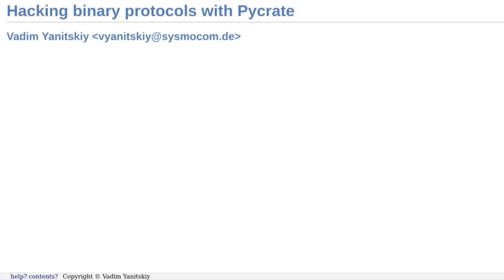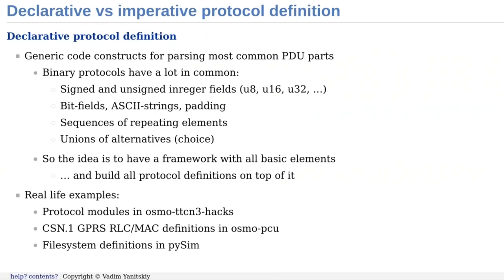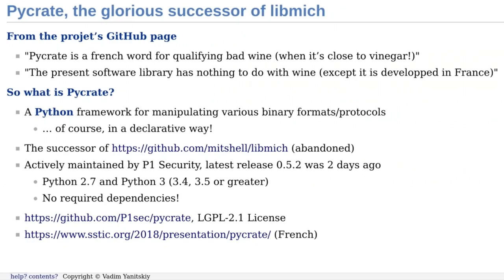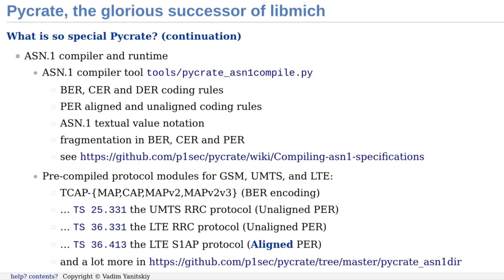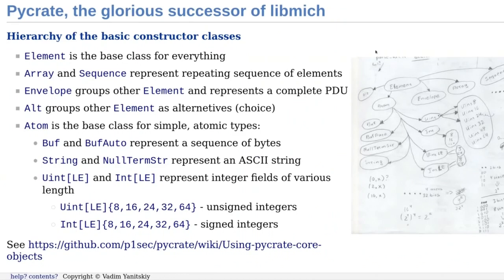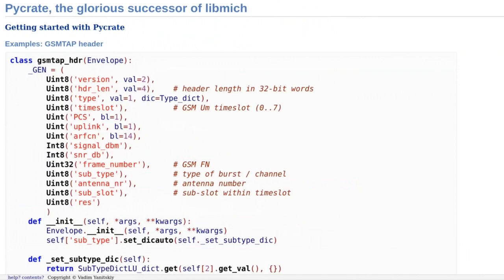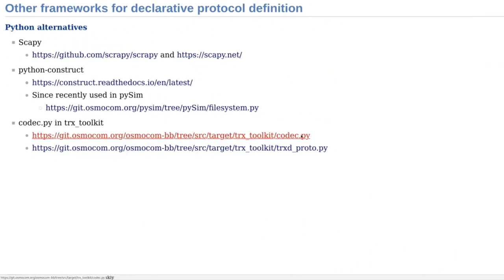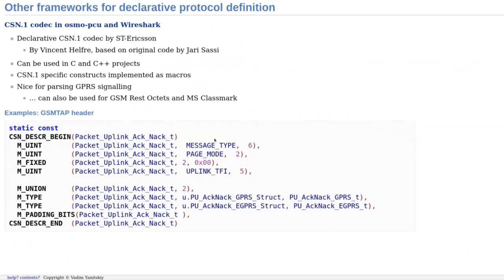OsmoDevCall - Hacking binary protocols with Pycrate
Vadim "fixeria" Yanitskiy